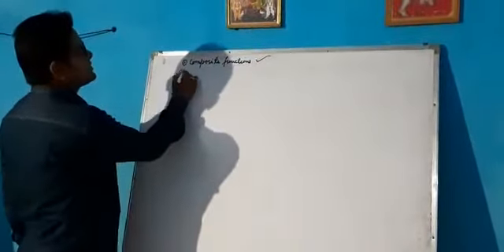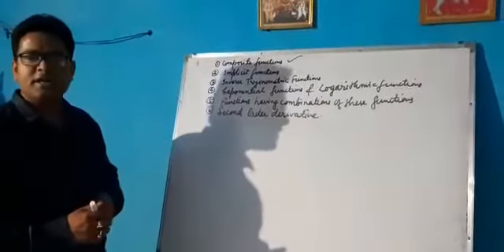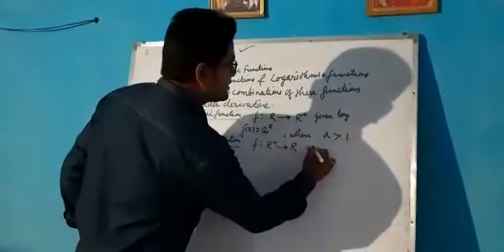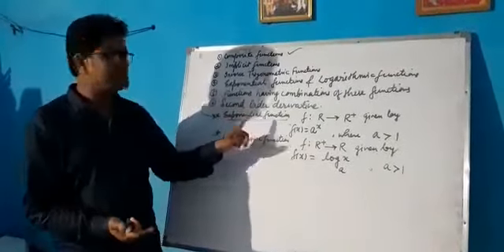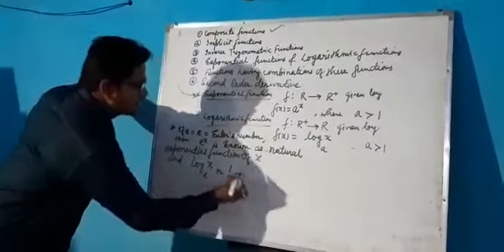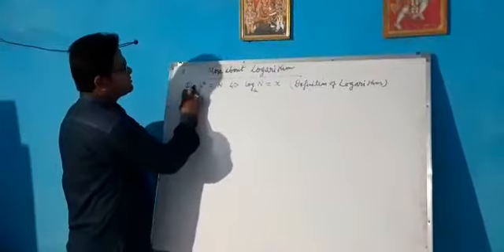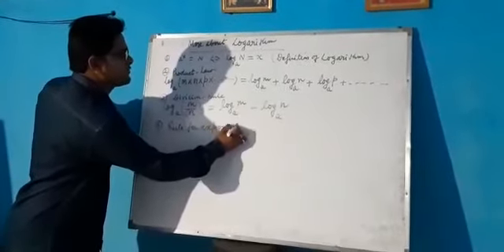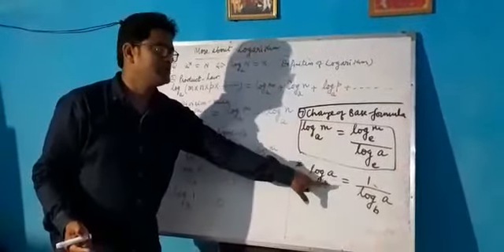Calculus (XII) chapter-5 continued..